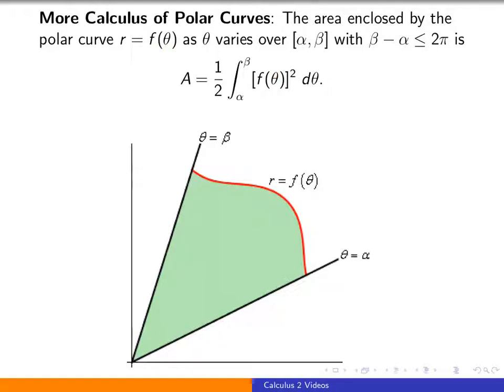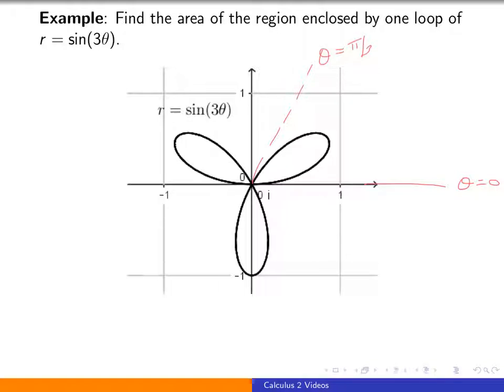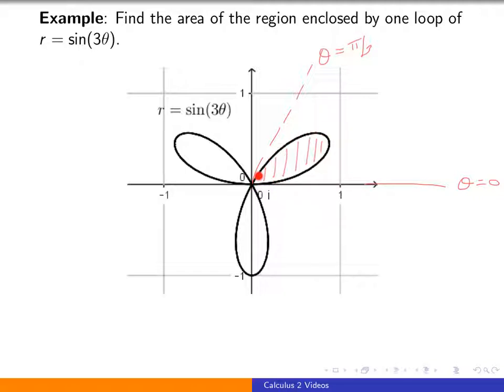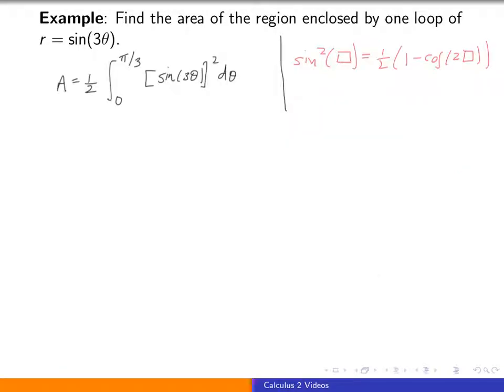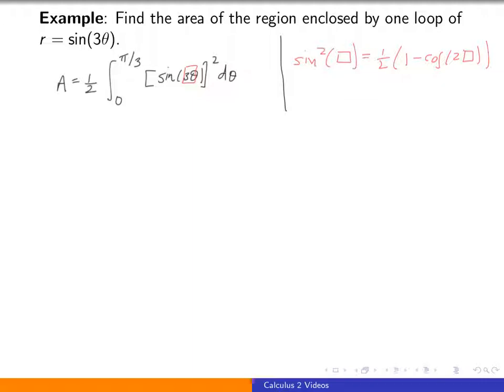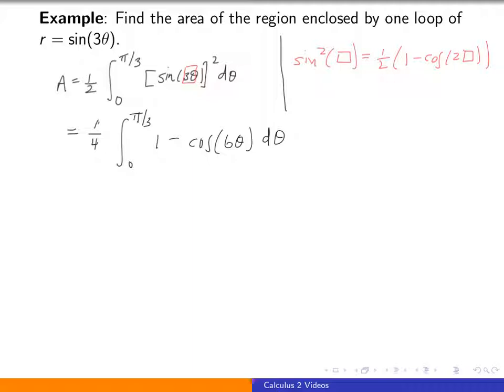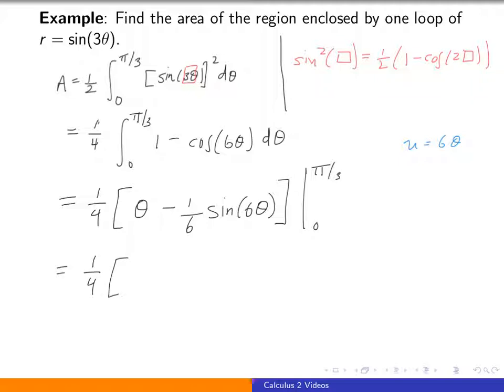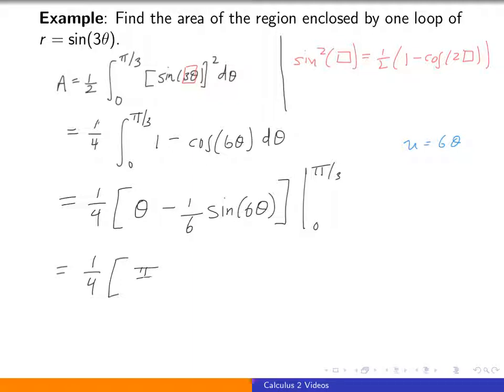Chapter 10 Part 12 10 7